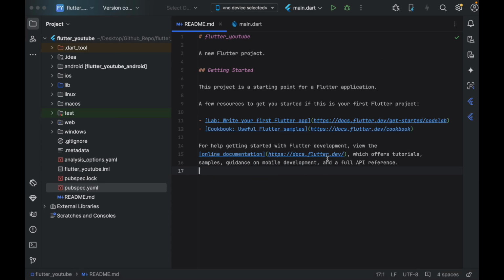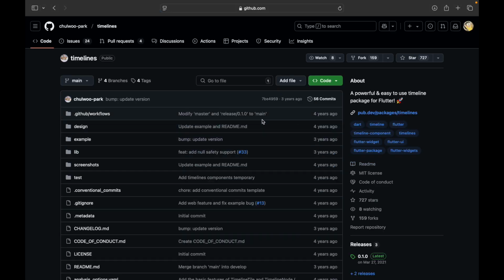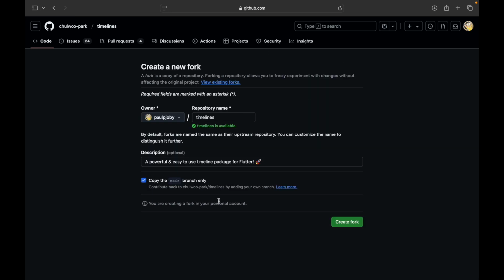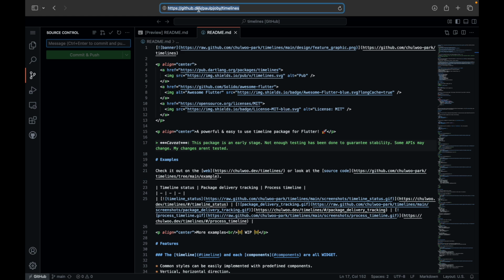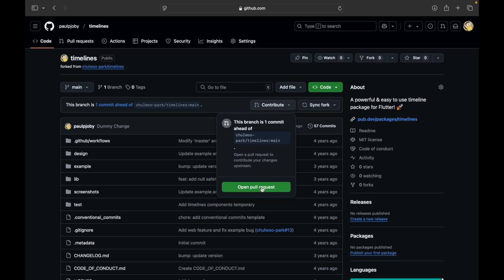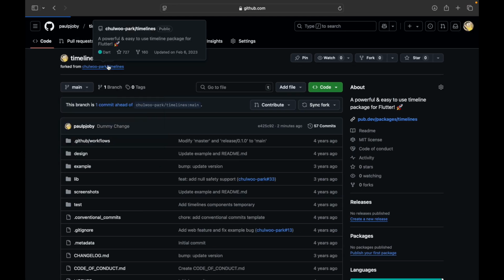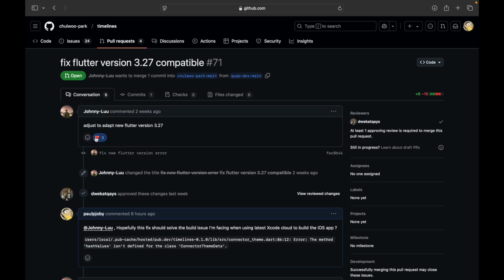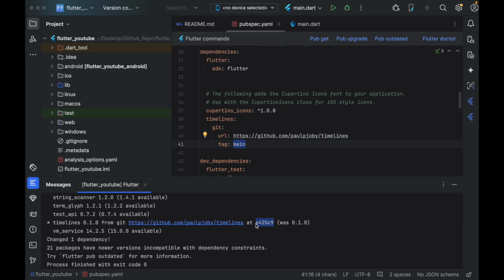Hotfix a Published Flutter Package: Quick and Easy | Flutter Bites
How to Modify and Hotfix Existing Flutter Libraries

In this comprehensive Flutter tutorial, I’ll show you how to modify existing Flutter pub packages and use custom versions by pulling them directly from a Git repository. Instead of relying on the official published versions, you can easily specify a Git URL in your pubspec.yaml file to integrate a custom version of any Flutter package into your project. This approach is perfect for developers who need to make changes to libraries or want to test an unpublished version of a package.

Chapters

0:00 Introduction
0:35 How we normally import flutter libraries
1:08 Source code repo for a published library
1:58 Forking and making your changes changes
3:35 Pulling in custom changes using pubspec yaml
4:41 Pull Changes from an existing Pull Request
6:14 Outro

In this video, you’ll learn:

- How to use Git repositories for Flutter packages in your projects
- Step-by-step guide on adding a custom version of any package using the pubspec.yaml file
- How to work with private and public Git repositories for your Flutter dependencies
- Best practices for managing custom library versions in Flutter projects
- Troubleshooting tips if you run into issues with package versions

Whether you're working on a personal project or collaborating with a team, this technique will allow you to have full control over your Flutter libraries, ensuring you can adapt any package to fit your specific requirements. Take your Flutter development skills to the next level by mastering custom package management.

If you're looking to enhance your Flutter skills, be sure to check out more videos on advanced Flutter concepts, tips, and tricks.